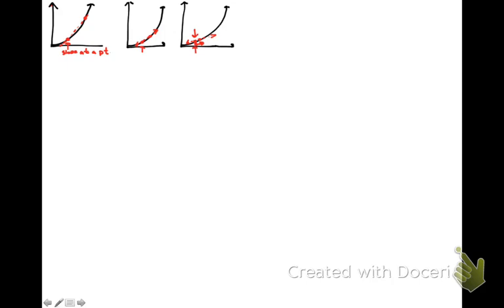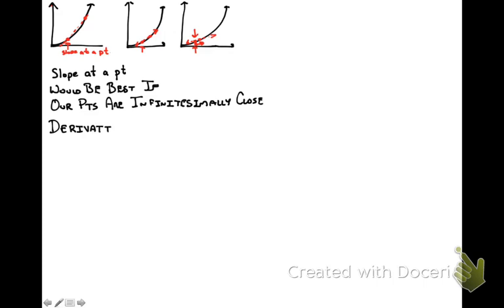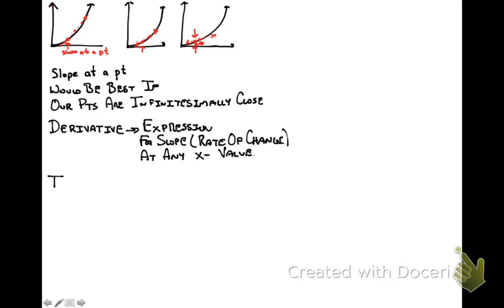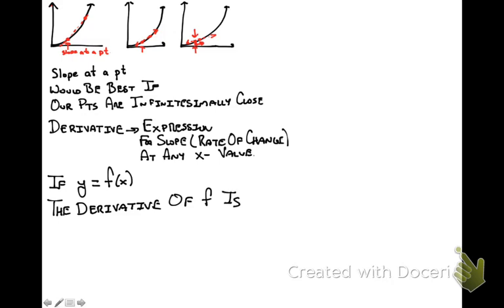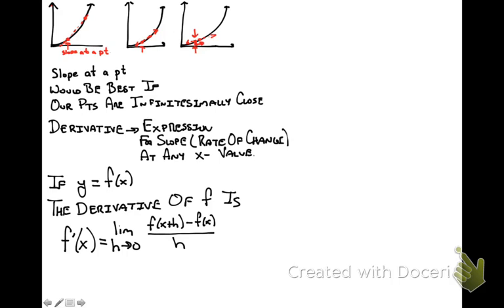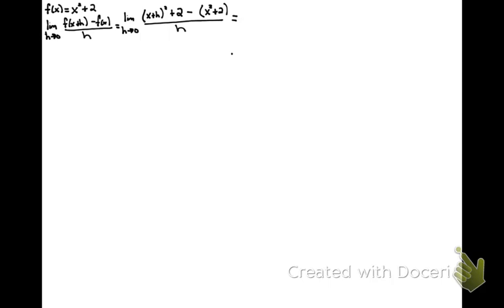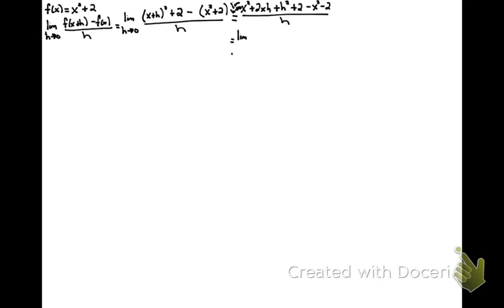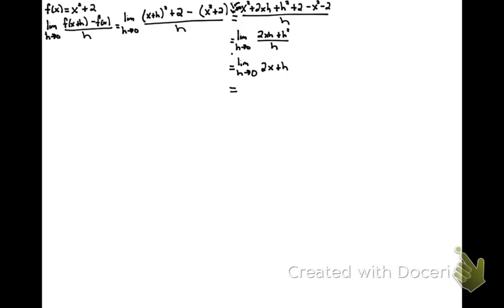The Derivative pt 1